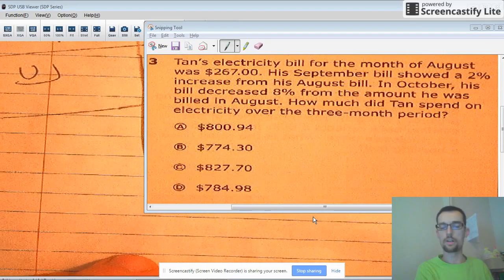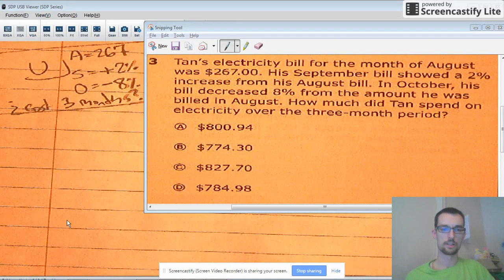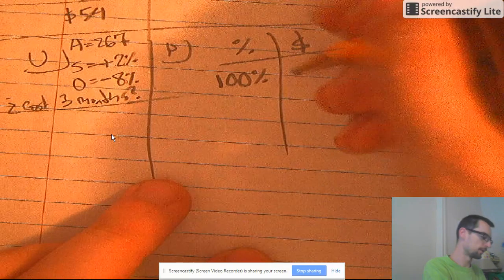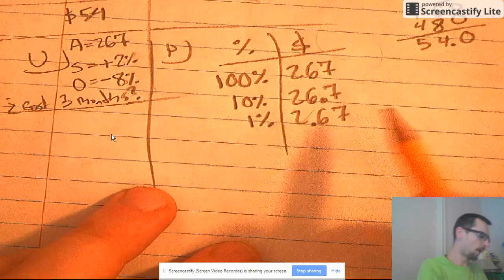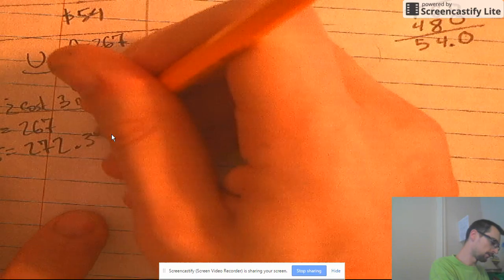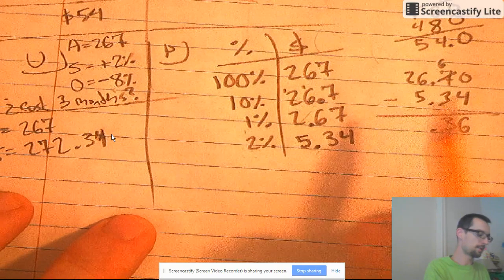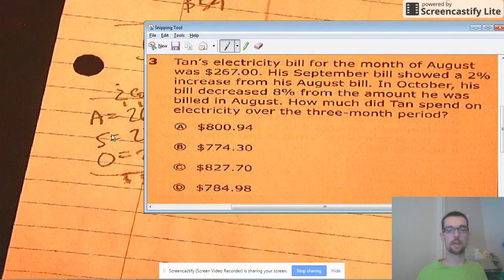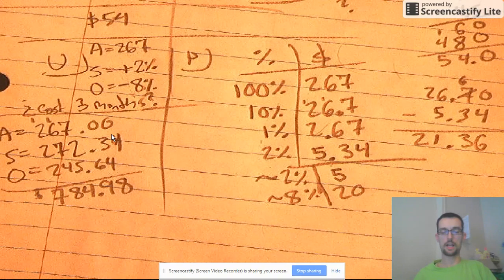3.22 Motivation Math page 48 Question 3